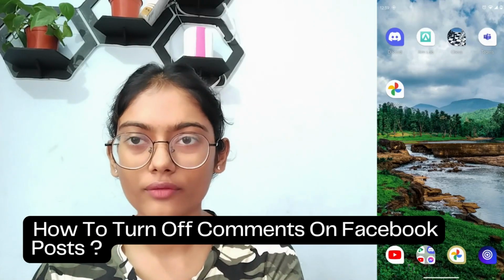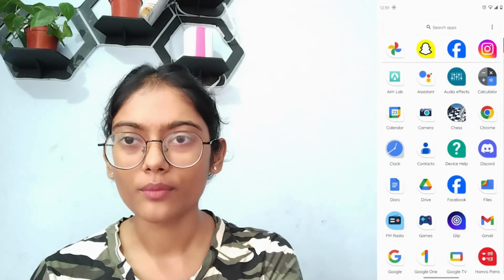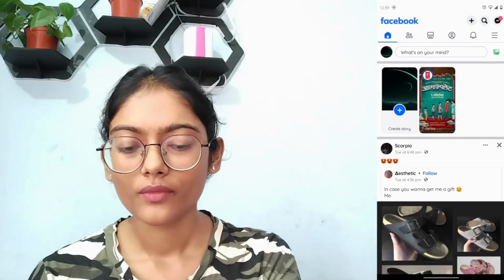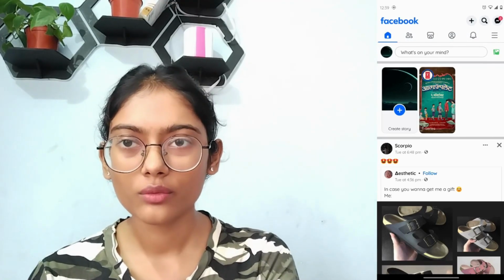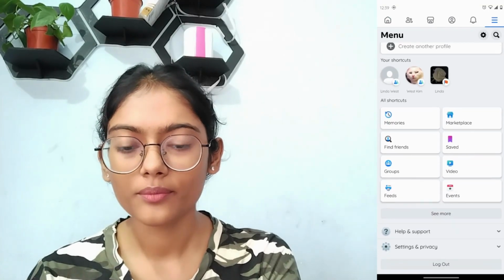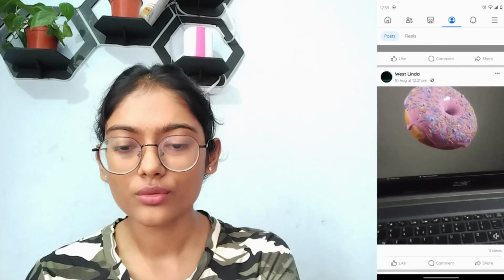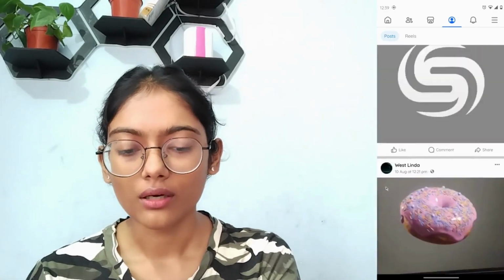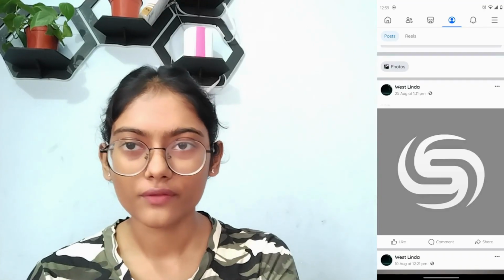Turn Off Comments On Facebook Posts or Pages?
Discover how to effectively turn off comments on your Facebook posts or pages with our comprehensive guide. Whether you're looking to restrict commenting temporarily or permanently, we'll walk you through the step-by-step process. As a Facebook user or page manager, it's essential to have control over your content's interactions. Join us in this tutorial to learn how to manage comments on Facebook.

Timestamps:
00:12 - Introduction to Managing Facebook Comments
00:35 - How to Turn Off Comments on Facebook Posts
01:00 - Disabling Comments on Facebook Pages